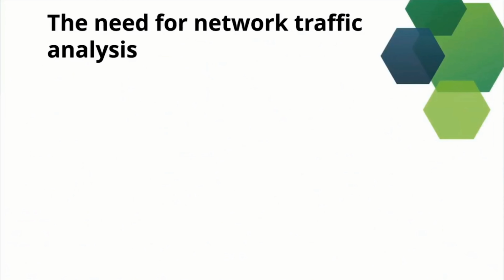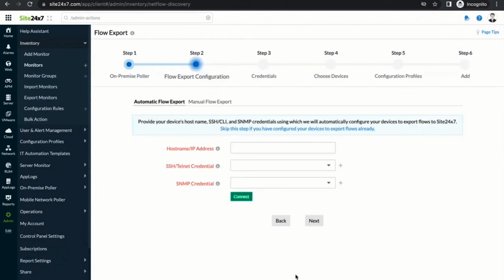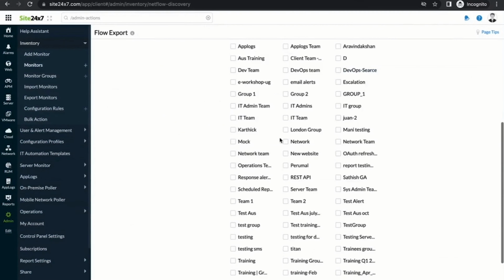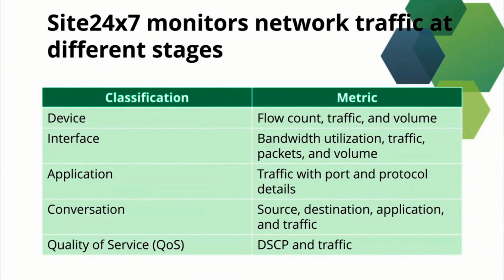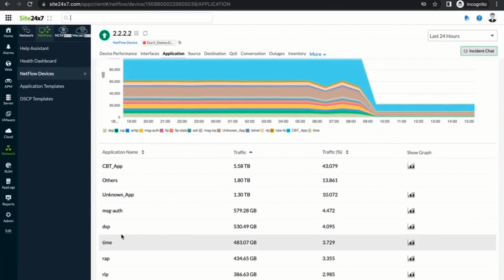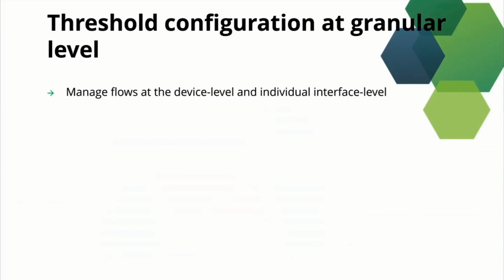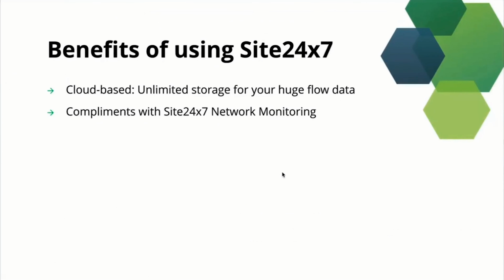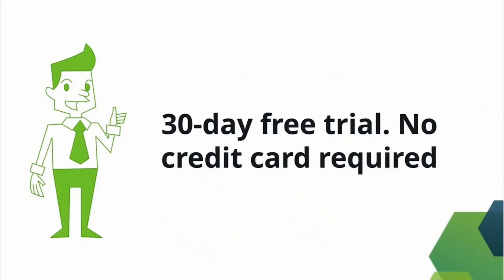Monitoring your network traffic using Site24x7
This webinar discusses:
The basics of network traffic monitoring
How Site24x7 monitors network traffic bottlenecks
The importance of monitoring NetFlow during hybrid work
A few business use cases on how to solve common network traffic issues